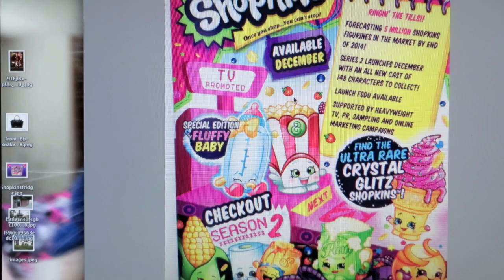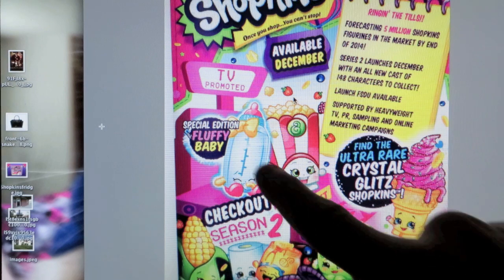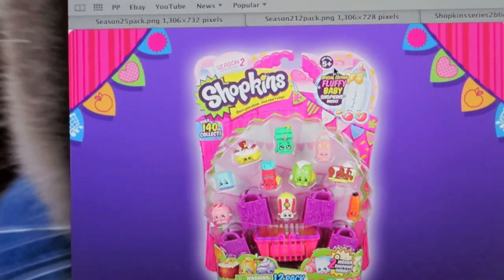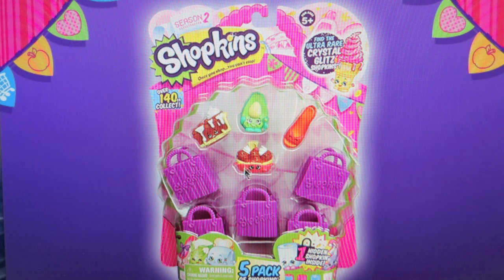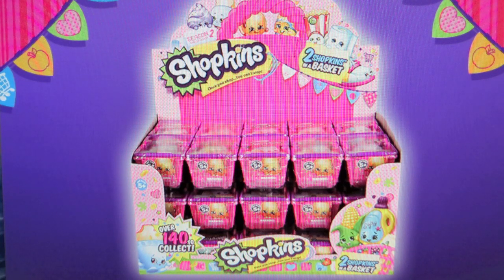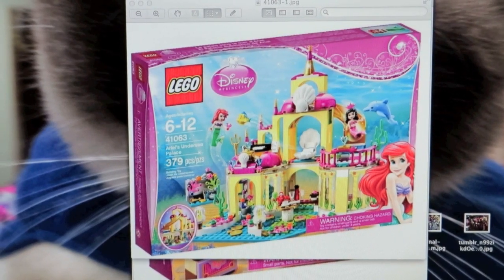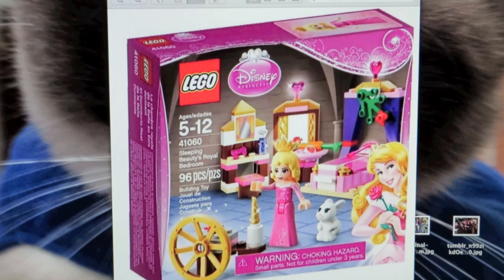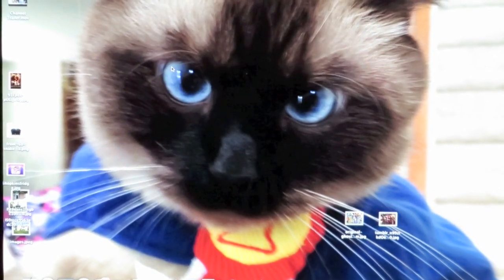NEWS FLASH Shopkins Season 2 Lego Disney Princess Frozen Pictures Revealed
Yes, Shopkins Season 2 is coming soon.  We show you some of the cool pics that have leaked and we also show you pictures of the brand new Lego Disney Princess sets that are coming out soon.  Yep, one of them is Frozen.  You have to check this out.